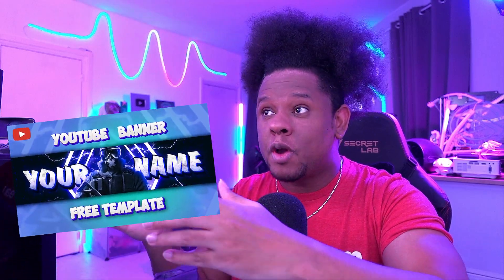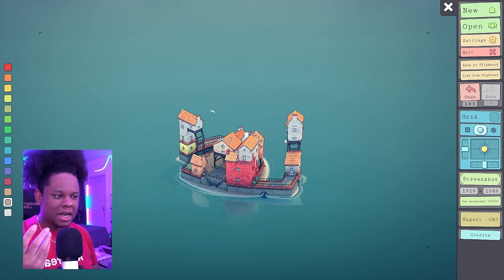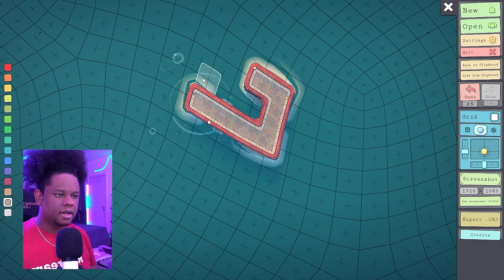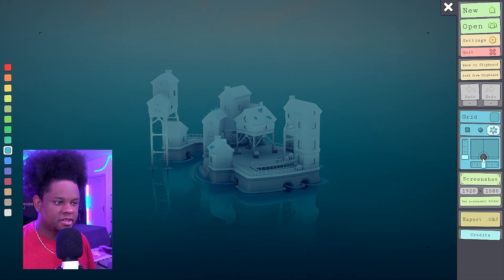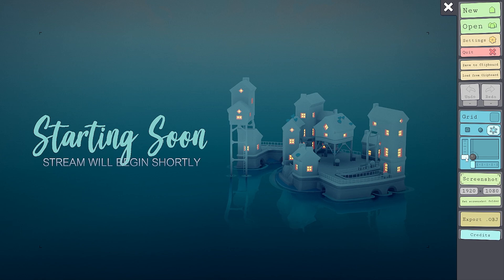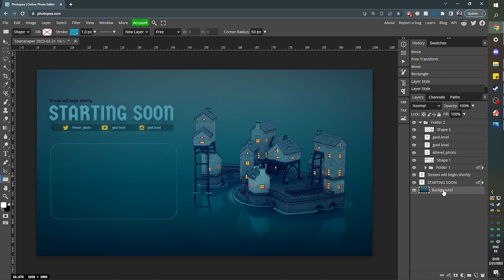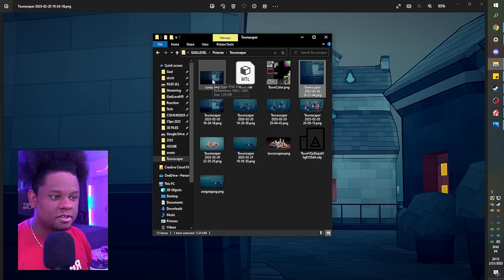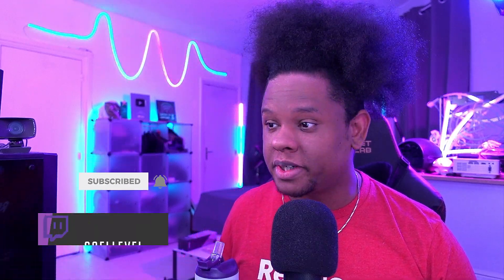EASY Twitch Overlays with OBS and Games